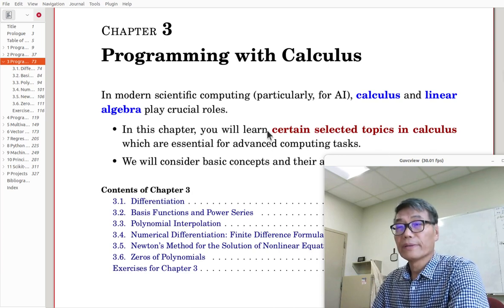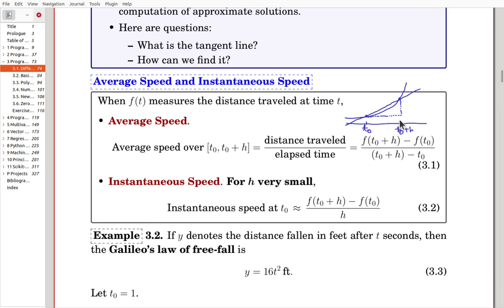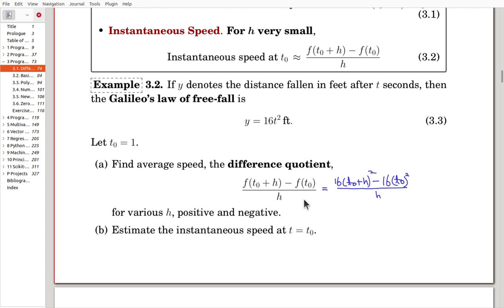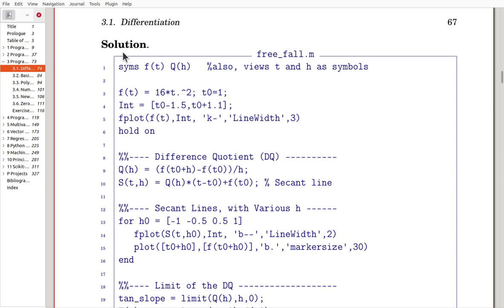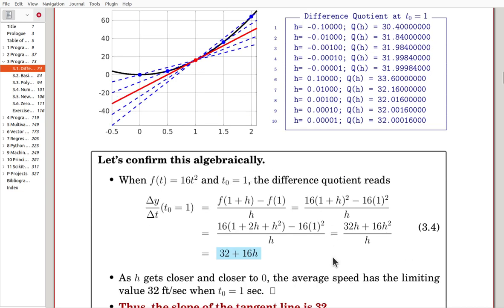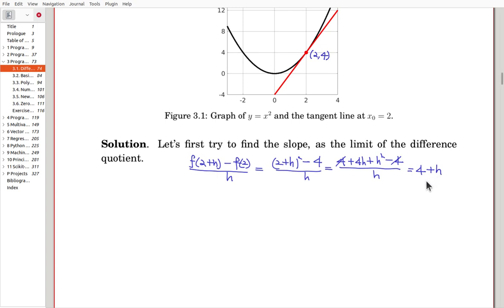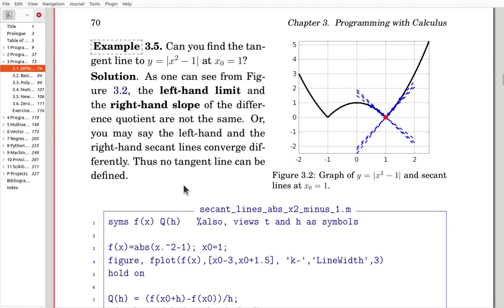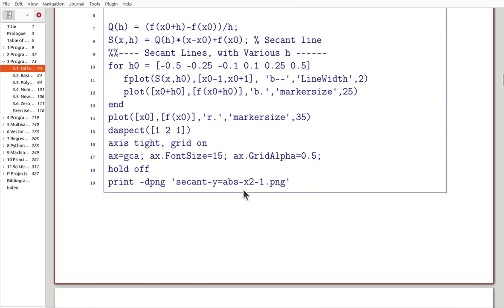MathTalent Programming Sec 3.1 Part 1 Differentiation The Slope of the Tangent Line